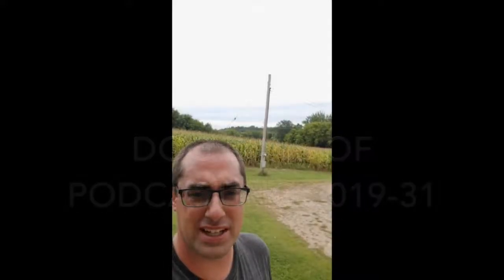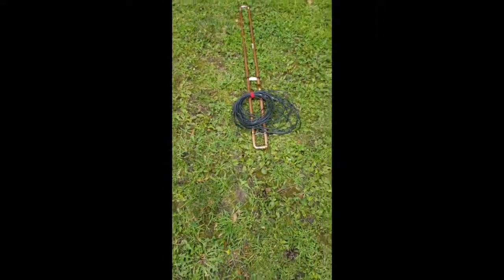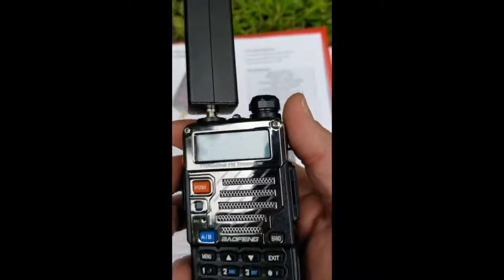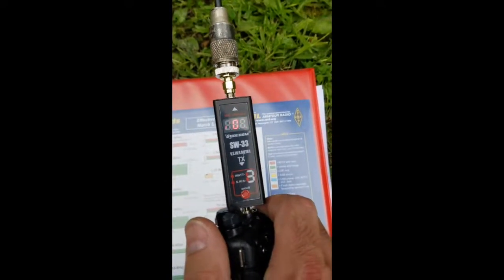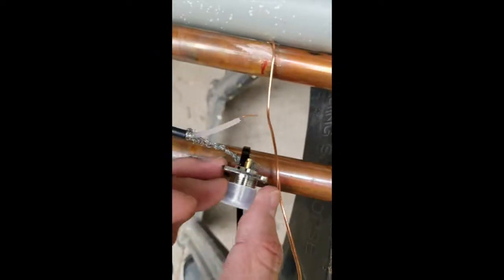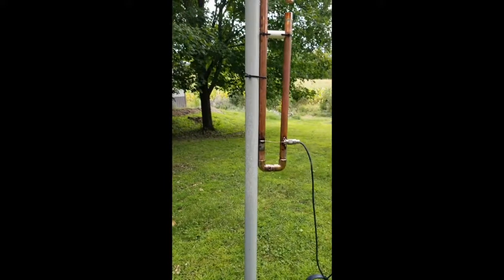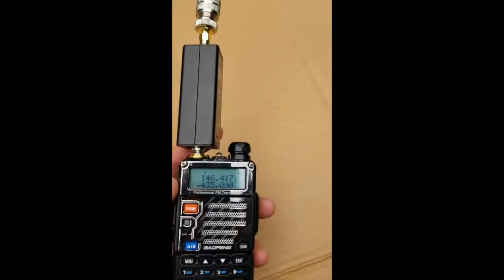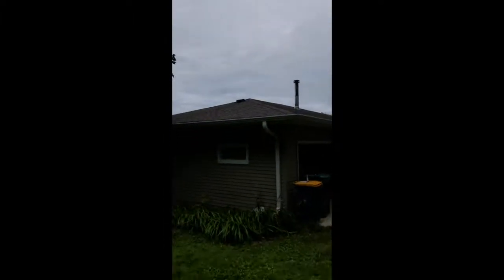Mike Wills Podcast 2019-08-31 - DDoP 2019-31 - Video of New Antenna - Part 1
So today, I decided to start the process of putting up my antenna. I had hoped to actually put it up today, but time was against me there. Look forward to part 2 where that will happen.

Links from the video:

* PL-259 Connector (that’s what I was trying to remember)
* SO-239 Jack Panel Connector
* Gam3Gear SURECOM SW-33 Mark II – SWR/Power Tester (You may need some adapters to connect to your radio so make sure you know what you need.)
* Baofeng UV-5R+